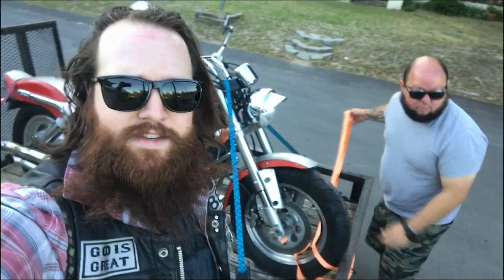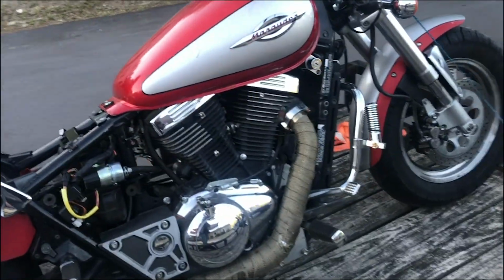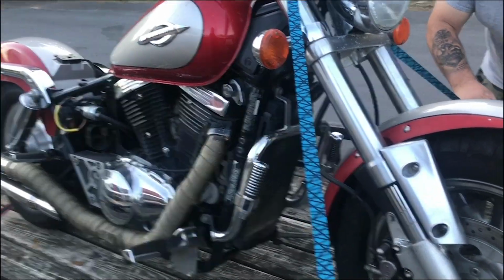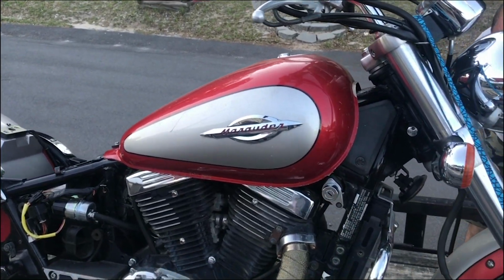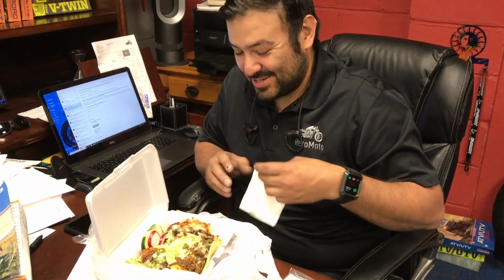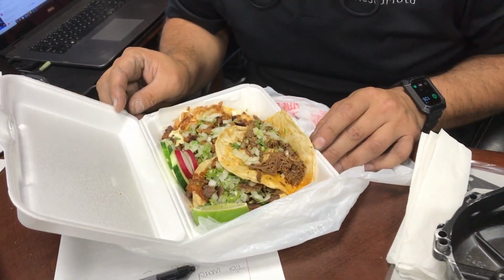CARNE ASADA & CAFE RACERS: Surprising My Bike Mechanic with Mexican Street Tacos at RestoMoto (2020)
I've owned this Suzuki Marauder for almost three years.  It's spent most of that time at my buddy's houses with them tinkering on it here and there, trying to get it running right.  I finally decided if this Bobber project was gonna start taking shape, I needed to call in reinforcements.

RestoMoto is a Custom Bike Builder and Mechanic Shop in West Columbia, SC.  They work on bikes and build Cafe Racers & scramblers and all sorts of other amazing creations.
RestoMoto
1500 Platt Springs Rd, West Columbia SC, 29169

We had to make a second trip back to drop off the key (which my buddy had forgotten to give us when Rubble and I picked the bike up, and it was Freedom Friday--and that means Motorcycle Ridin' & Taco Eatin'. unless you gotta work: which was exactly the case for Mario, the owner of RestoMoto.

These have got to be the world's best Mexican Street Tacos from our favorite local Taco Truck, La Morenita.  (3117 Augusta Rd, West Columbia, SC 29170) Every week they blow our minds all over again with how insanely delicious they are.  Their fresh, made in house Salsa packs just the right amount of heat...If that ain't hot enough for ya, we recommend a Custom Flamethrower Exhaust built by RestoMoto! (Remind us to catch a video of that sometime!!)

I can't wait to show you guys more of RestoMoto's awesome Motorcycle Shop.

Ride Fast Pray Hard Apparel, Shield of Faith Chi Rho Gear, Patches & More!